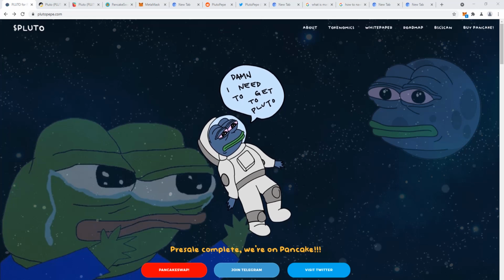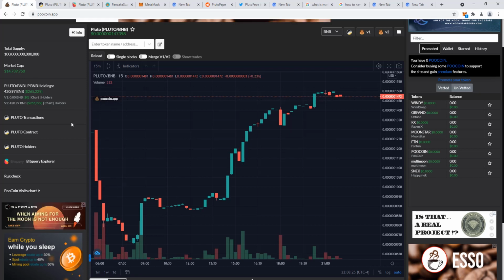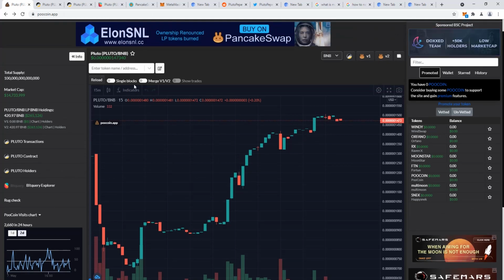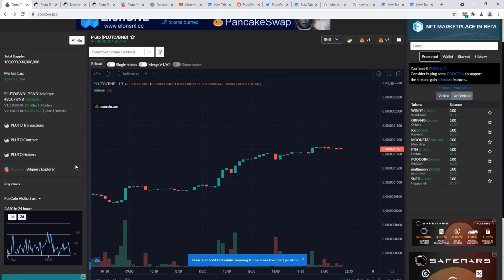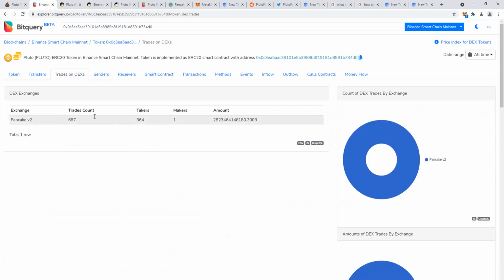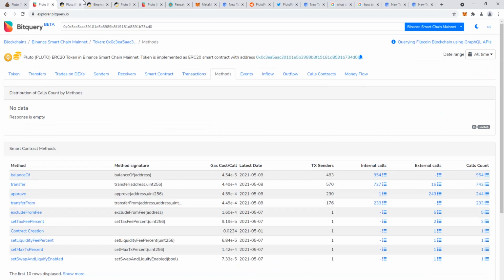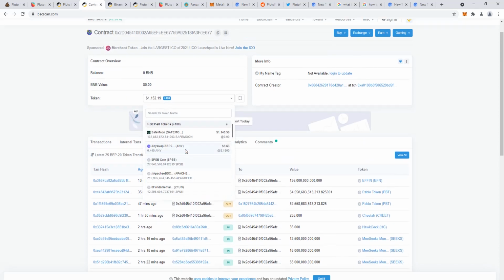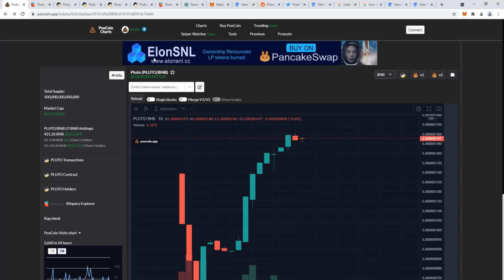On-Chain Analysis: BSC Tools (PooCoin, BSCscan, Bitquery) 📈🔎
In this video we show you tools on how to explore Binance Smart Chain's blockchain, in order to gain deeper insight on smart contracts, market caps, tokenholders and so much more.

To learn more and join an international network of builders spreading STEM to marginalized communities today!